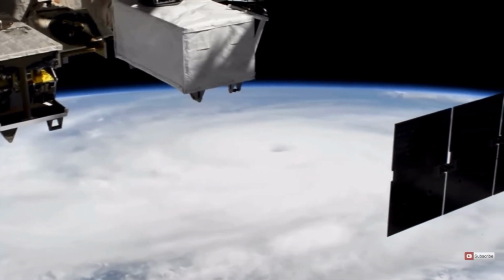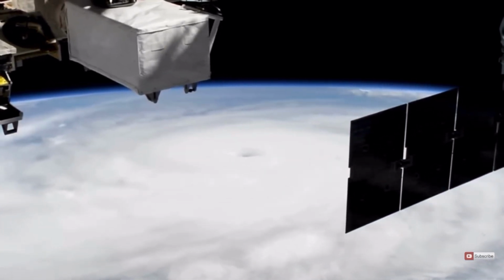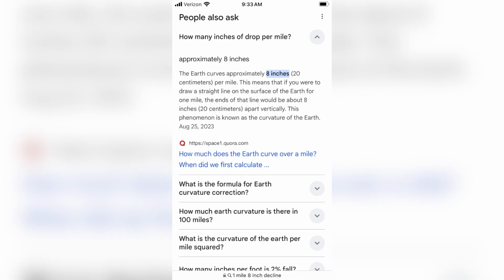Shalom Shalom (Podcast 8 Firmament)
Mr. Nobody and Mr. Fish the firmament